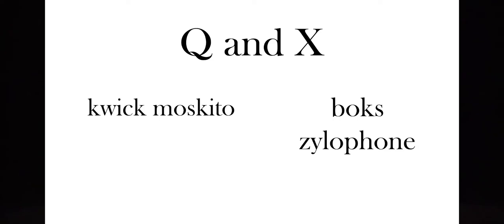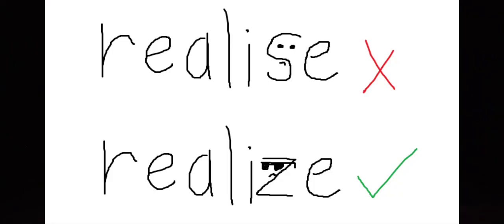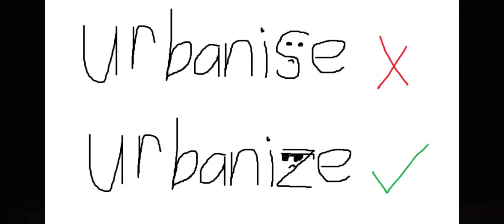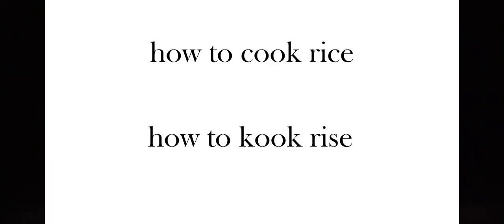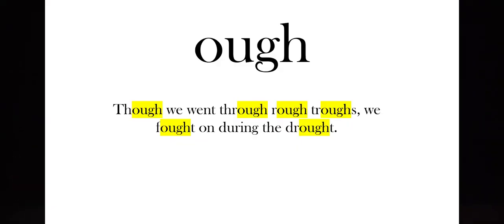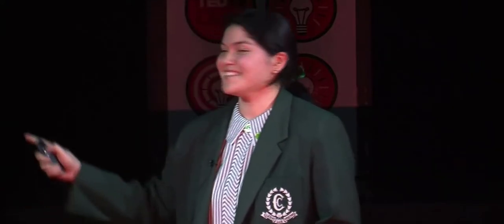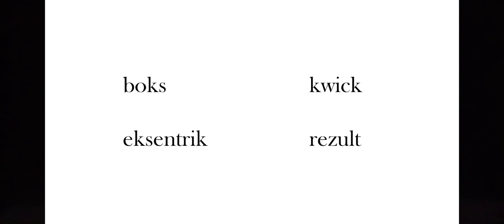English is Ridiculously Confusing | Elise Castle | Clayfield College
The English Language is Ridiculously Confusing. Although Elise Castle has not struggled with it herself, it still annoys her that the English language is more about memorization. Elise dissects phonics, spelling and pronunciation to expose why she is a fierce believer in opposing the English language and its inconsistencies.

As an INTP (believe it or not), Elise dislikes it when people say that being smart is about the grades you get. She disagrees. Elise believes it's about the way you think.

Facilitator: Andrea Back